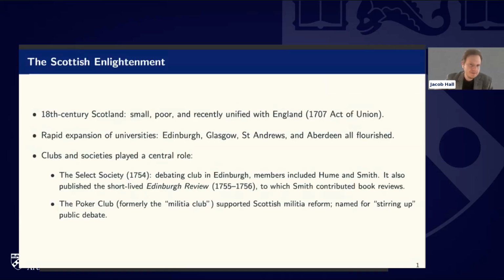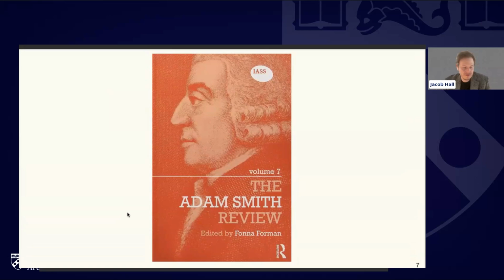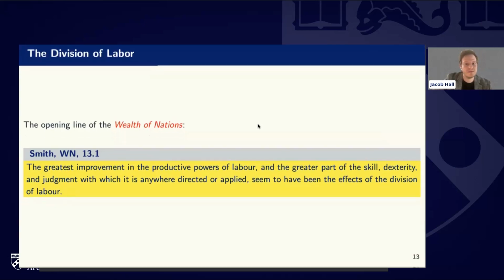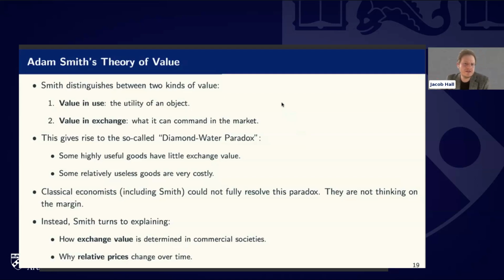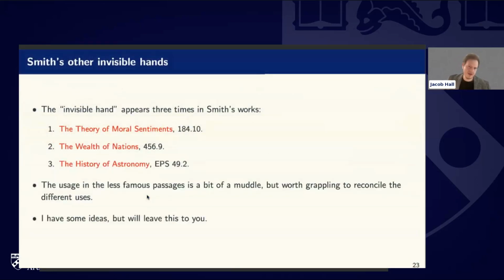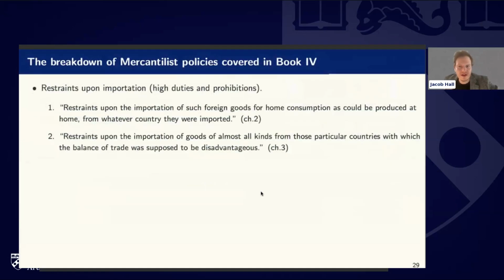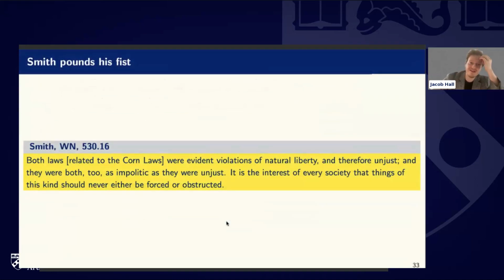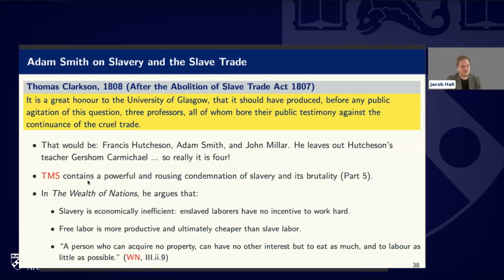Lecture 2 | Adam Smith and the Scottish Enlightenment | Jacob Hall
This week focuses on Adam Smith, widely regarded as the father of modern economics. We explore his foundational contributions to the understanding of markets, trade, and economic growth. Smith emphasized the benefits of specialization and the division of labor, showing how these could significantly increase productivity. His theory of absolute advantage laid the foundation for modern trade theory, illustrating how countries can benefit from trade by focusing on the efficient production of goods in which they excel. Additionally, we will discuss Smith’s insights on the role of institutions, governance, and how economic systems are shaped by human behavior and social structures